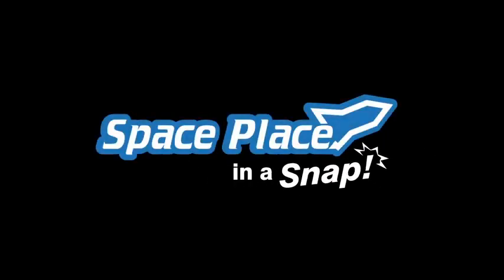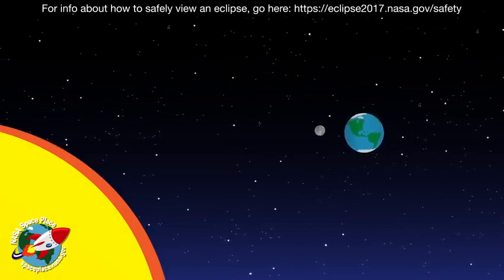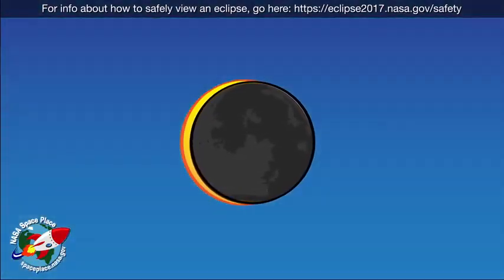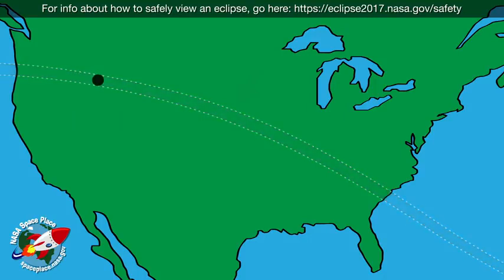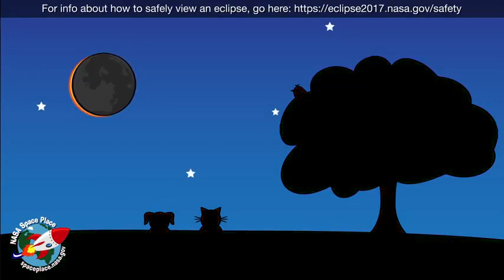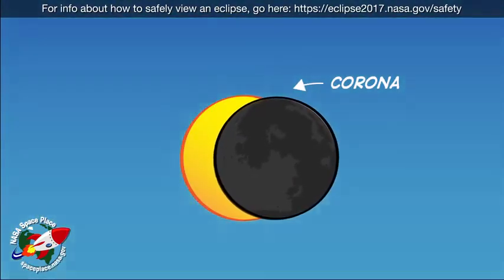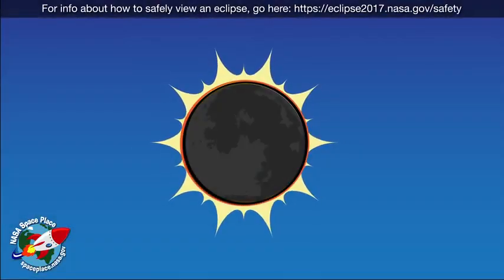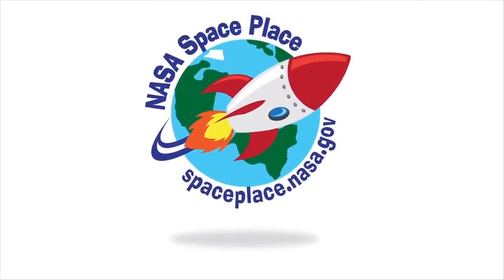What Is a Solar Eclipse 2017 Solar Eclipse